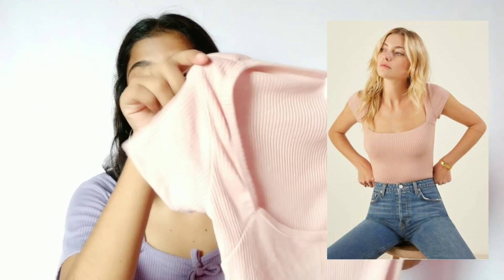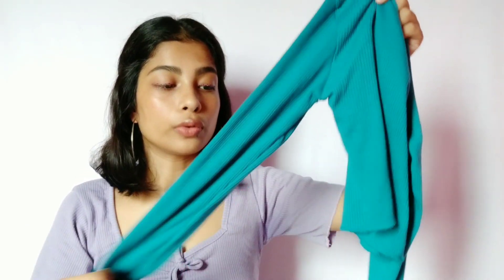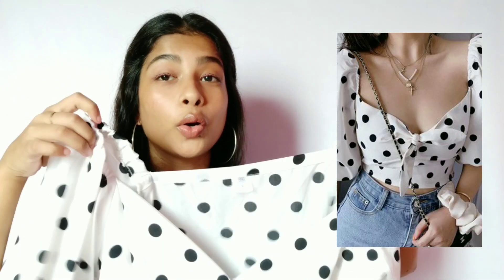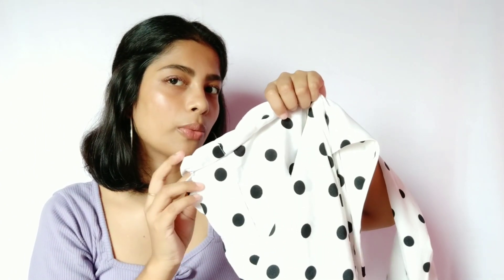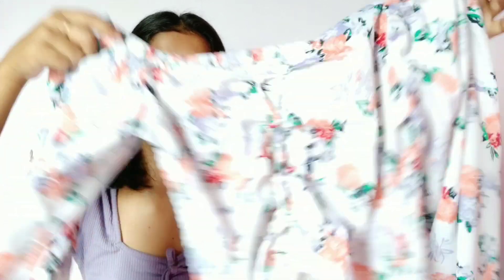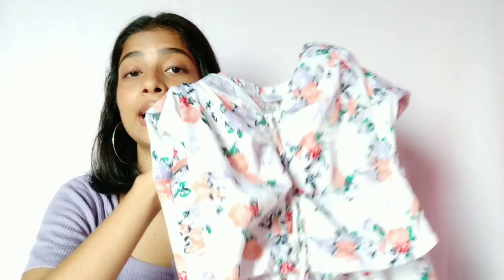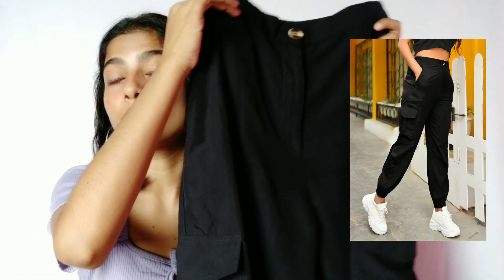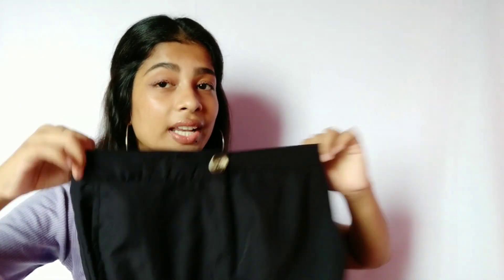Street Style Store Haul & Experience | You need to know this😡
Hi everyone :)

Today I am sharing a street style store haul & experience | You need to know this 😡
I hope you enjoyed watching this video as much as I loved creating this video for.

Buy products here:
1. Purple top
2. Baby pink top
3. Turquoise green top
4. Polka dot top
5. Floral top
6. Black Trouser

FAQ's
Camera used : My phone, Redmi note 5 pro
Editing software(videos) : Powerdirector
Editing software(thumbnail) : Picsart
Artist-Ikson
Genre-Dance & electronic
Mood-Bright

Note : Everything seen in this video is created by the owner (Alina Auliya). Kindly do not copy anything without permission.